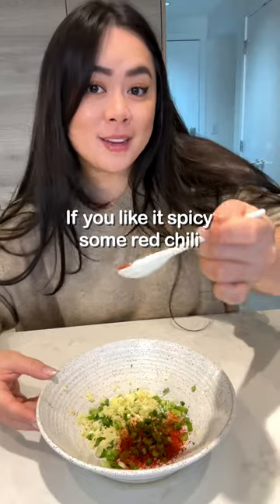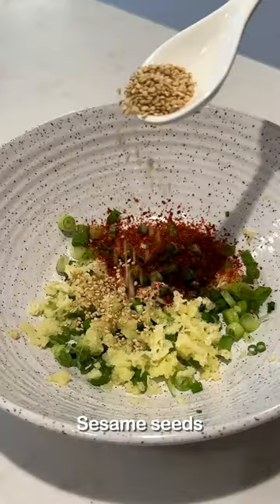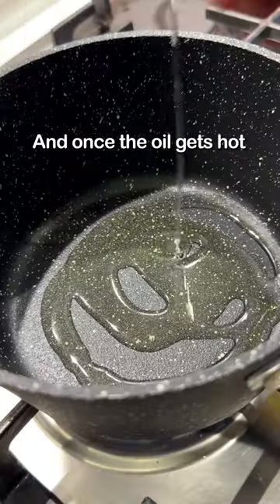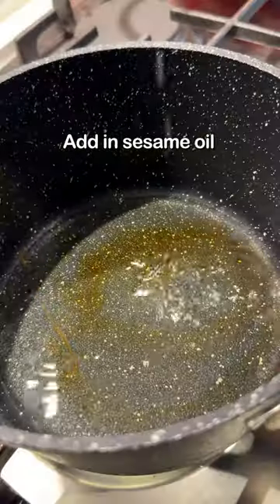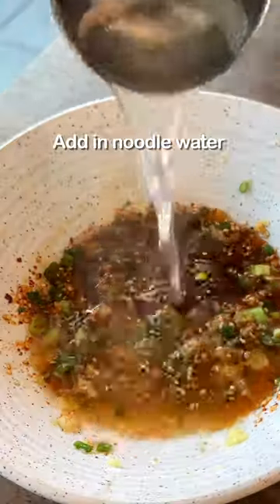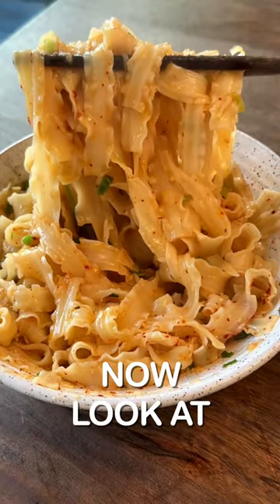day 1 of my 20 minute recipe series - Ginger Scallion Noodles